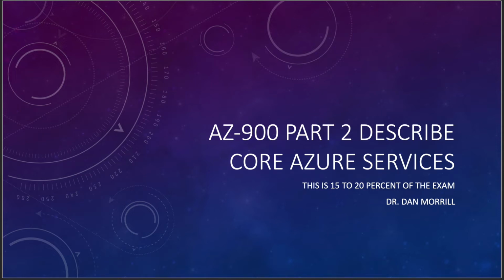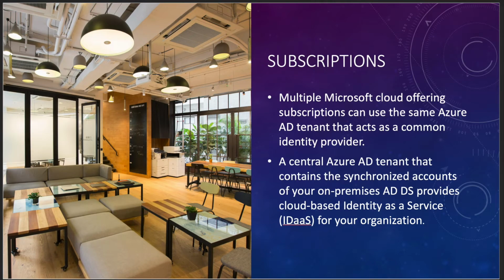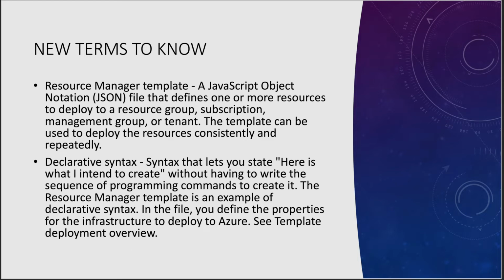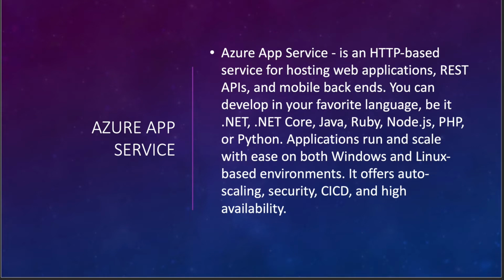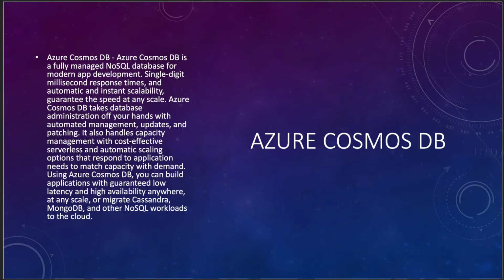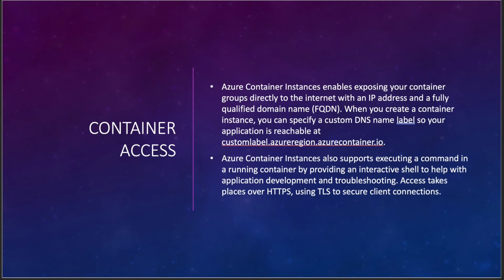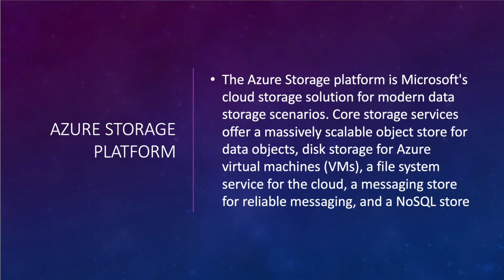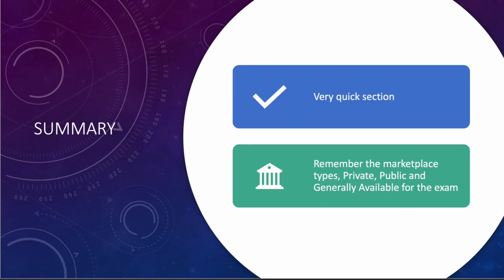AZ 900 Study Guide Part 2 Core Services SuperCut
We turned this into a Udemy course. if you want to check it out.

This is a super long video going over section two of the Azure study guide, Describe Azure Core Services, which is 15 to 20% of the exam.

This is part of my study guide for taking the exam.